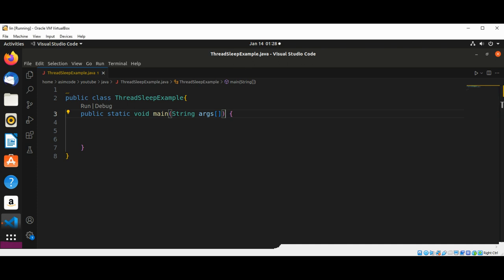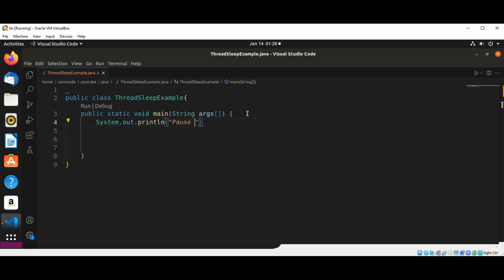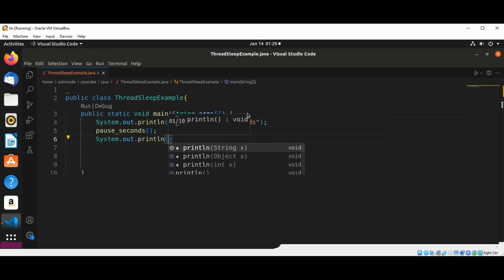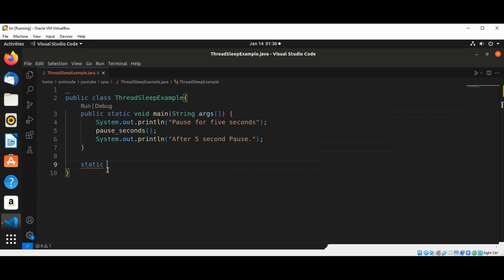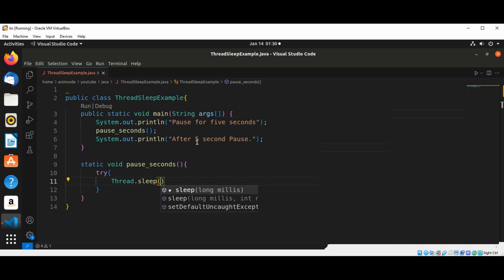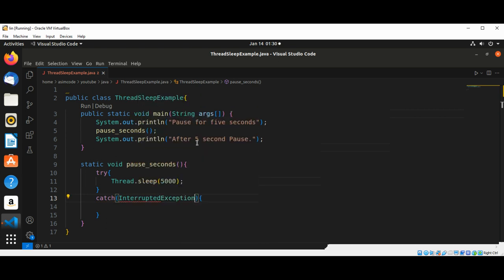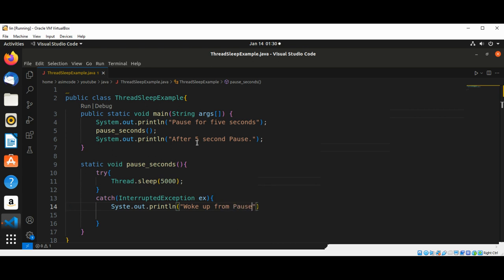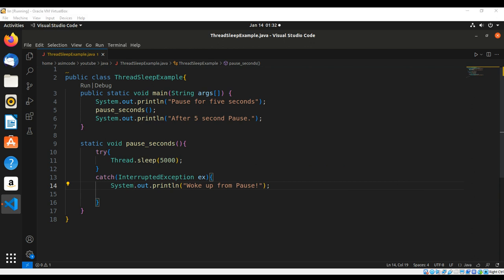Thread sleep example in Java